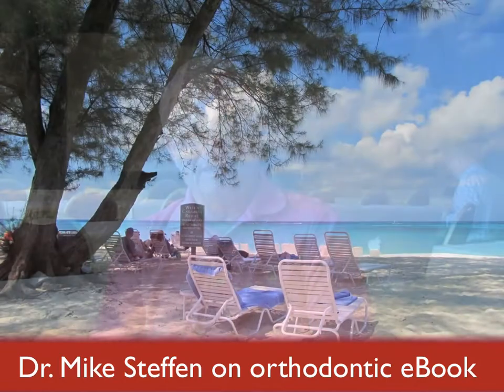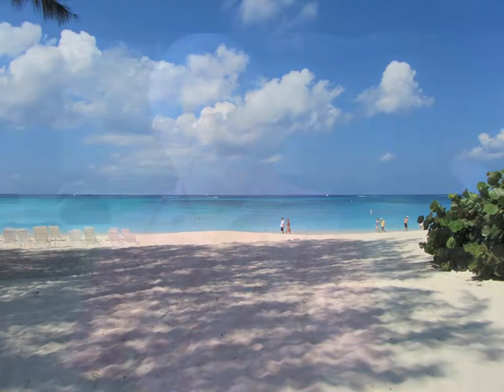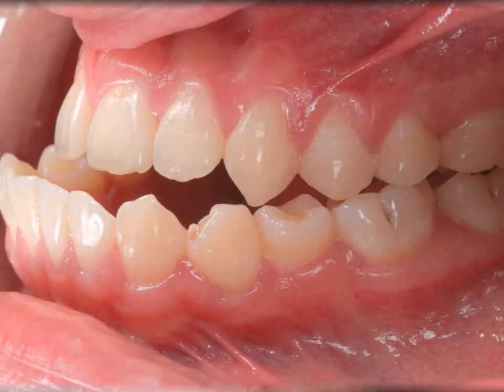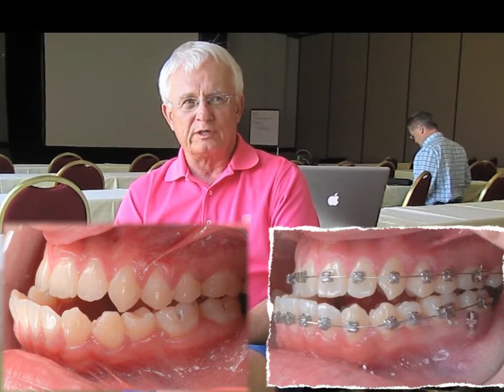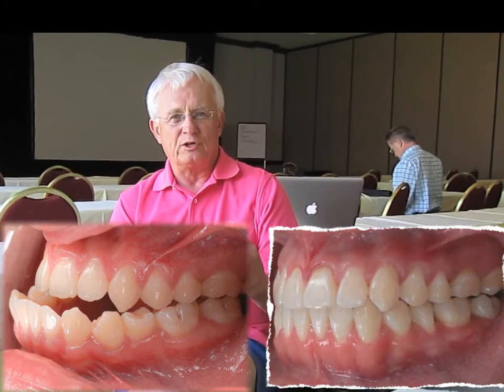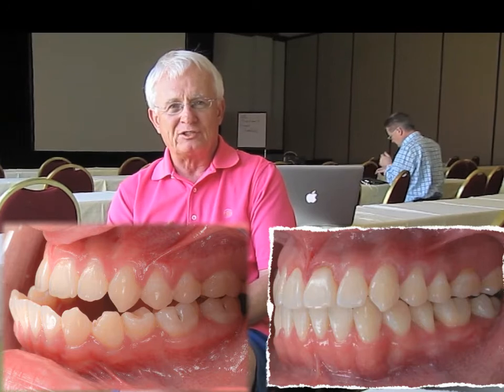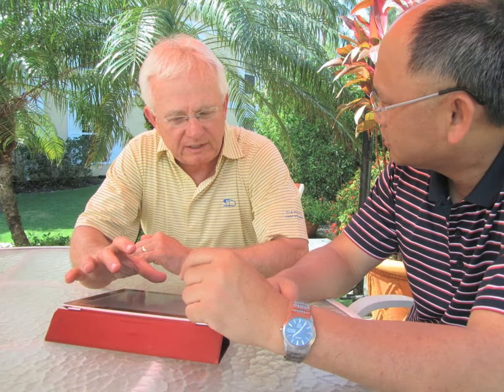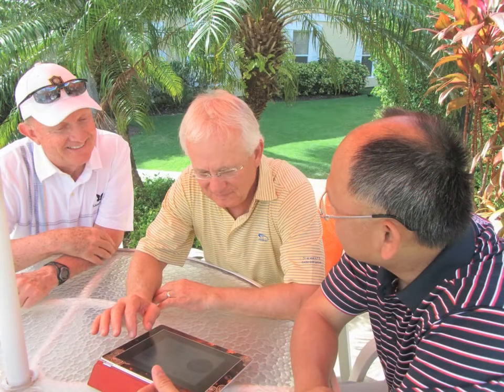Dr. Steffen on 3D iBook Ortho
Chris Chang, DDS., PhD.
　1. ABO-Certified Orthodontist
　2. Publisher, International Journal of Orthodontics & Implantology
　3. Founder, Newton's A & Beethoven Co., Taiwan
　4. Founder, Podcast Encyclopedia in Orthodontics
　5. Author, iAOI Workbook, iAOI Case Reports, Jobsology

As orthodontists we have long been searching for the most efficient way to learn orthodontics. Irregardless one's experience level we all agree case studies can provide rich and practical information for learning. There is probably no better way to learn about orthodontics than studying well documented cases based on theoretical foundation and scientific evidence.

When Apple made an interactive e-publishing software, iBooks Author, available early this year, I have found the answer for an engaging and effective tool for learning. One can use several pages, even chapters to describe proper bonding positions or various applications of bone screws. However, this new software can display graphics and videos in a dynamic and interactive fashion. All that are hard to express clearly in words, can be understood easily by high quality visual aids. Forget about conventional ways of reading. Use your magic finger. The world of orthodontics is within a few touches away.

Every once in a while a revolutionary product/idea/way of life comes your way. I believe the era of interactive learning has arrived. Be forewarned - if you pick up this book, your perception of reading and learning will never be the same again.